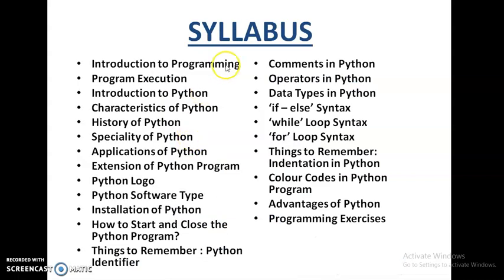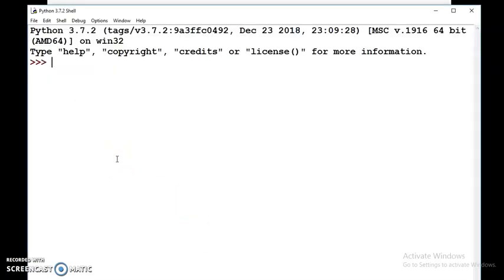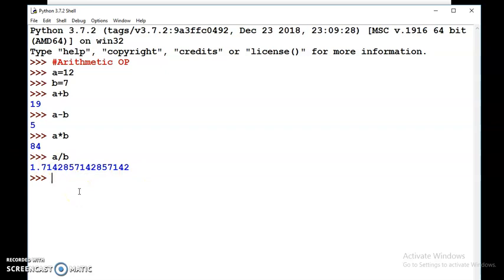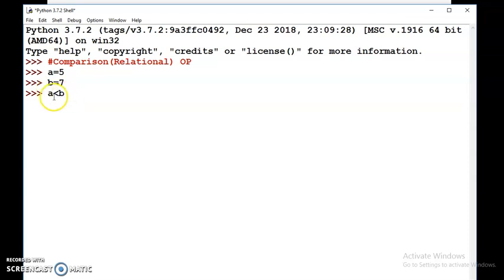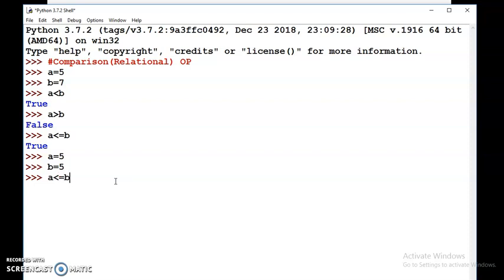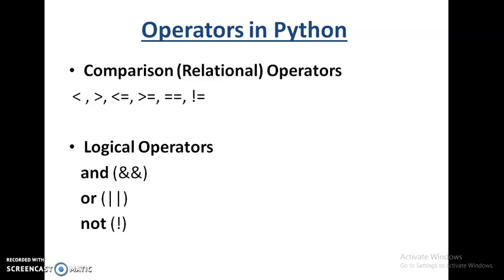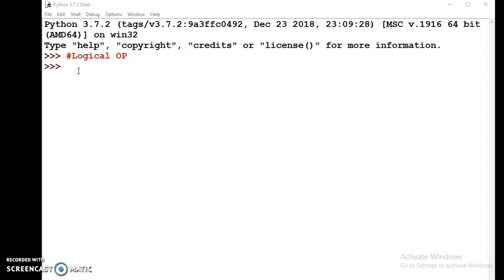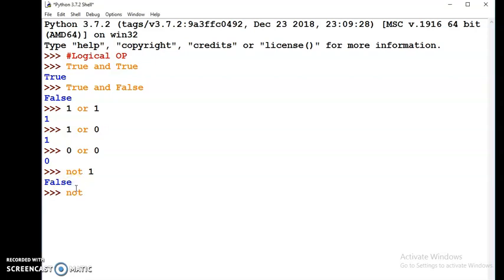operators in python